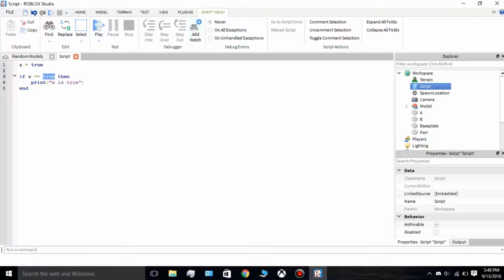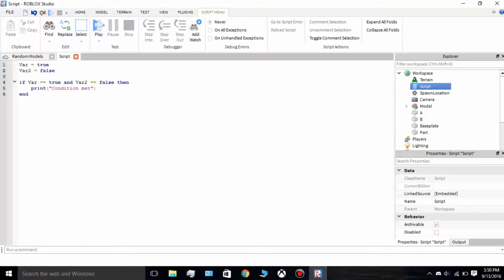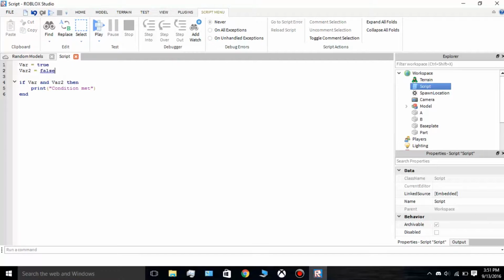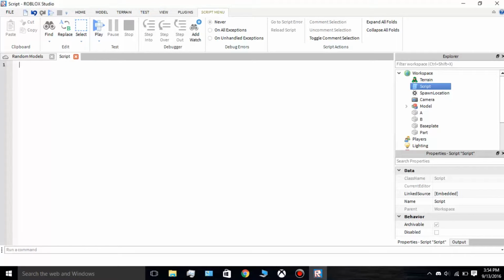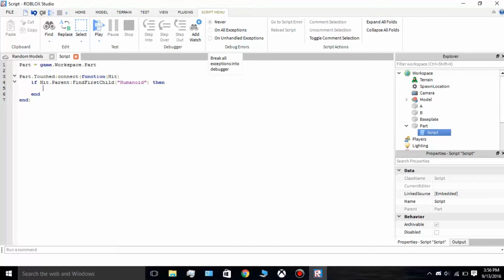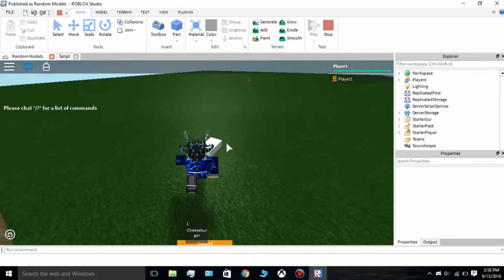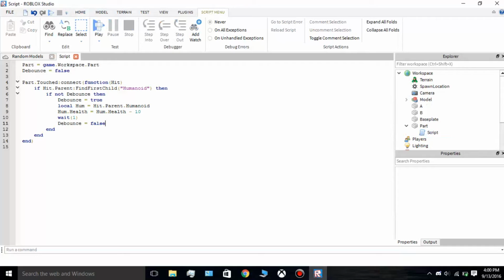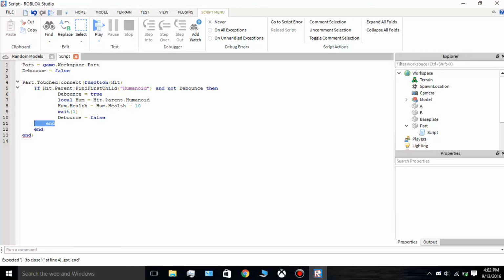ROBLOX Lua - Conditionals #8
ROBLOX Lua Scripting Tutorial, Basic.

This video contains a bit more than just Conditionals, such as making a touched damage part, information on local variables, and some more, enjoy!